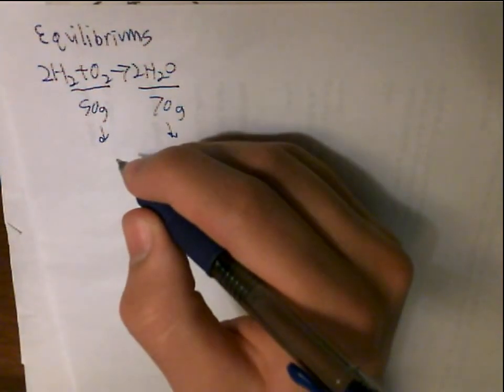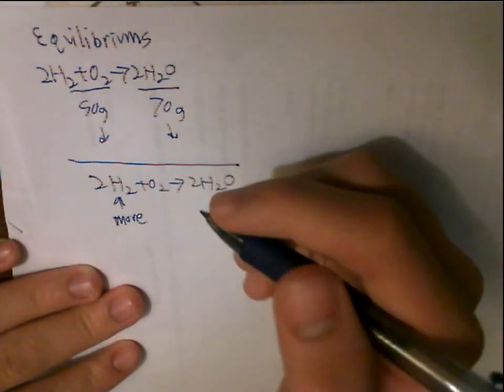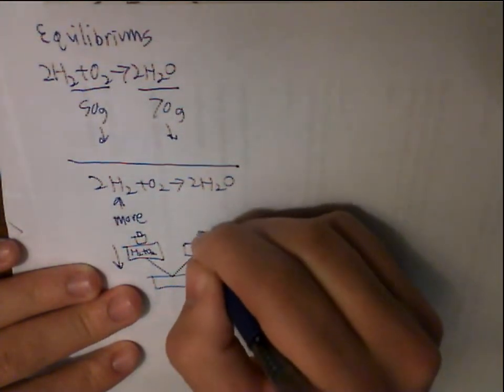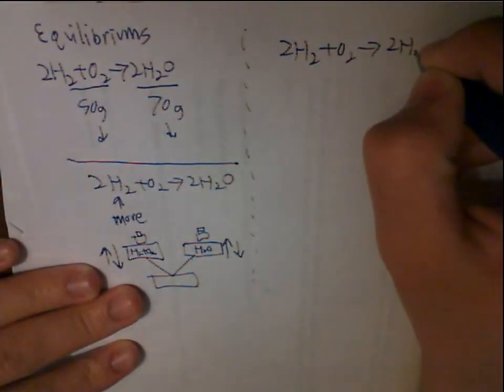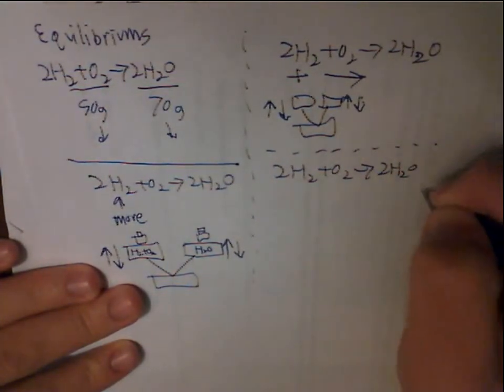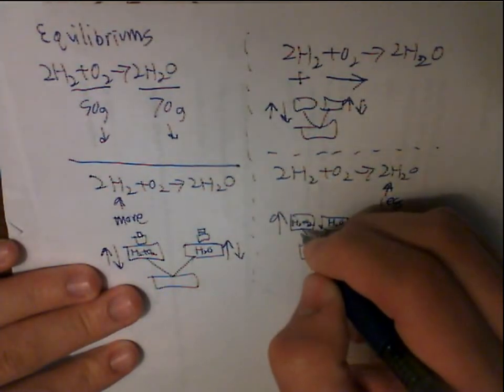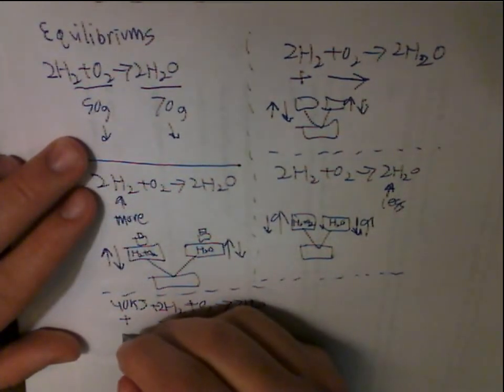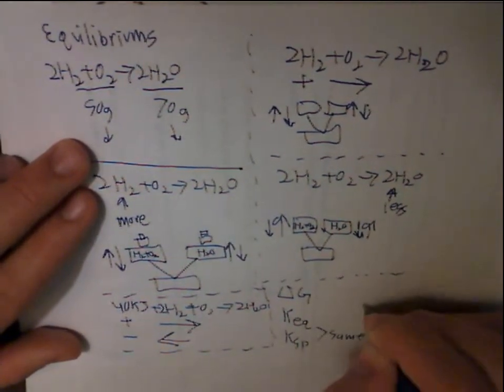8xScience Equilibriums #1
This helps me study for chem tests
We've advanced to pen and paper because a tablet screen became too small.